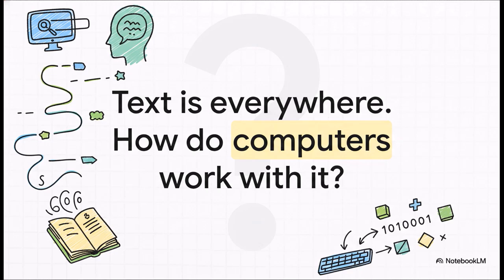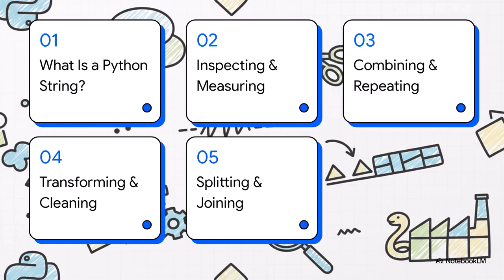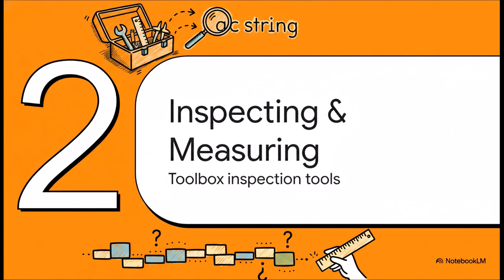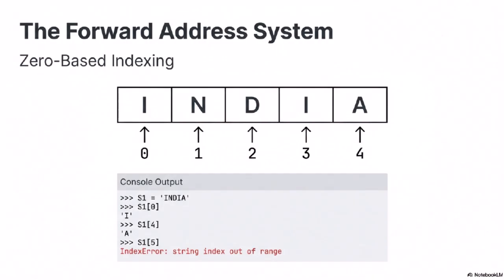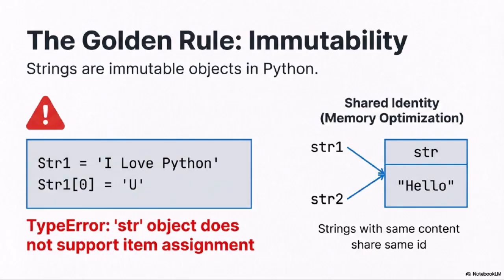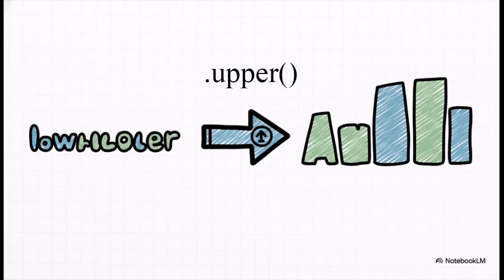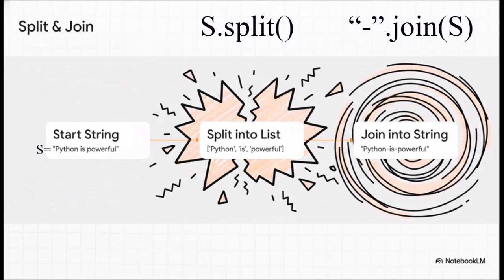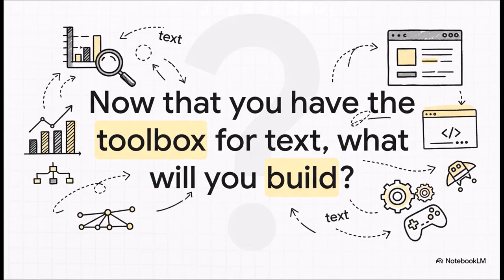Python String Toolbox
String, String construction, String indexing, Concatenation and Repetition Operators, String methods